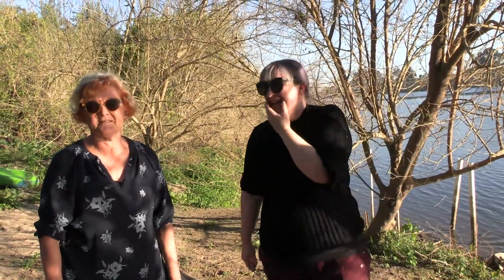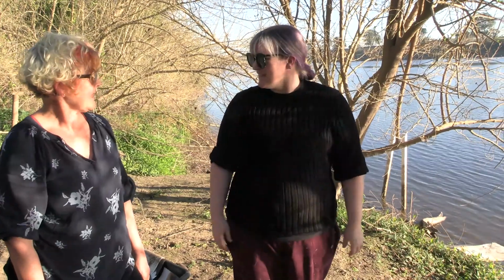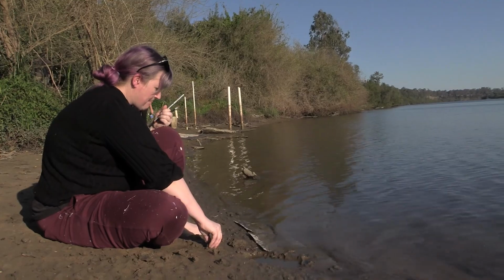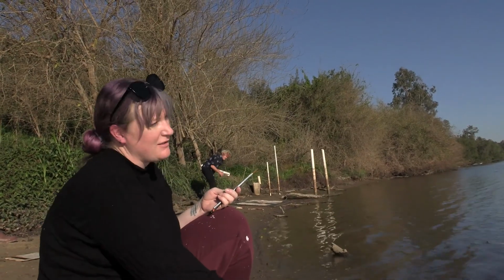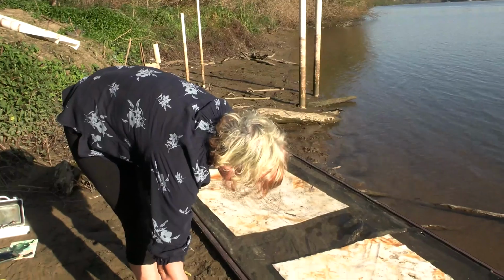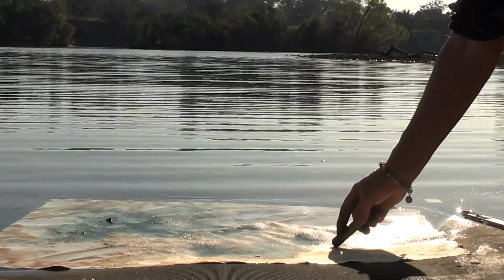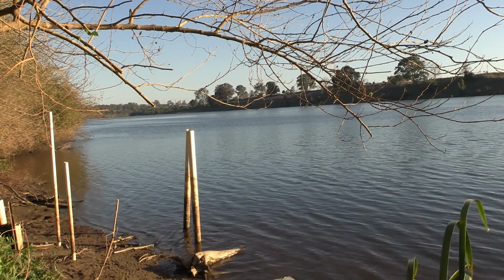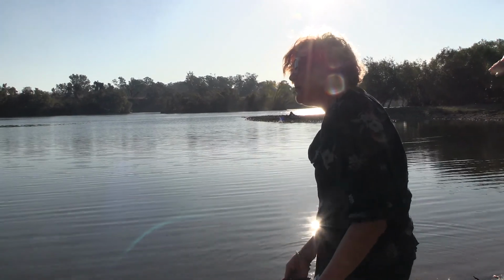Mud Women Cowper Exhibition 2021